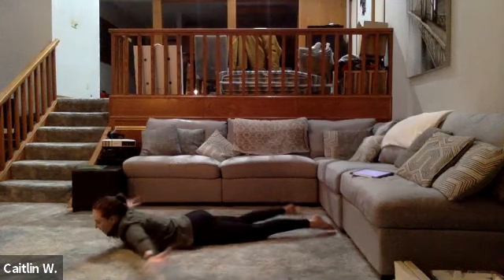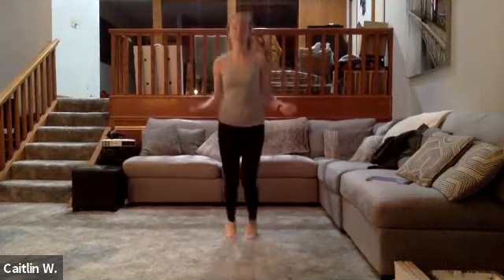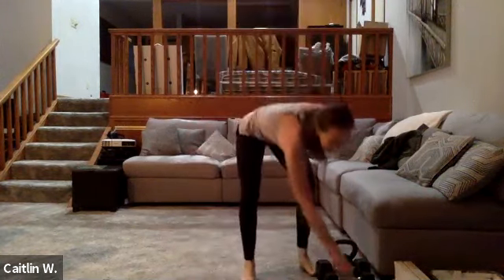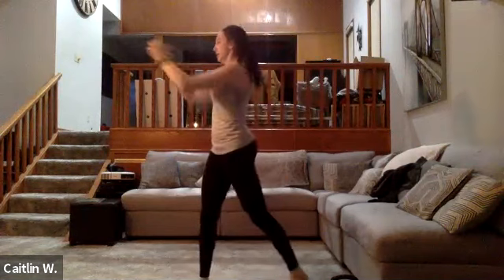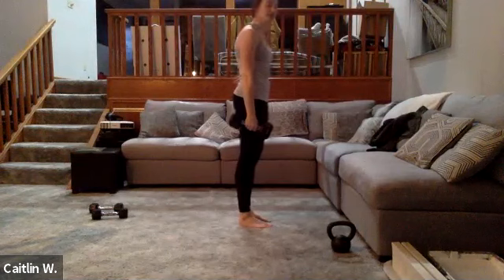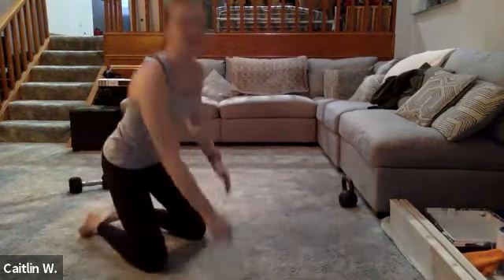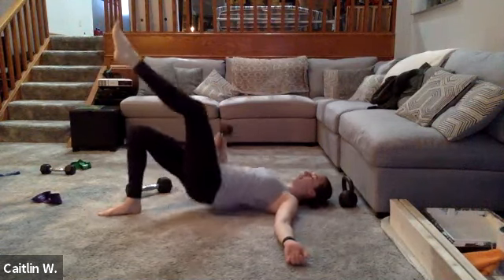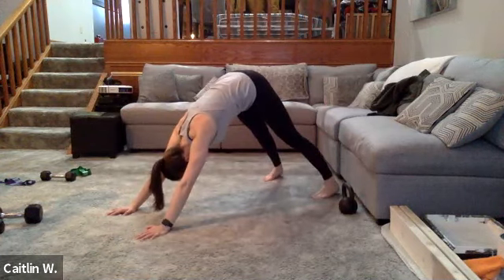Strength & Conditioning - February 24/21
Try this WWC class!